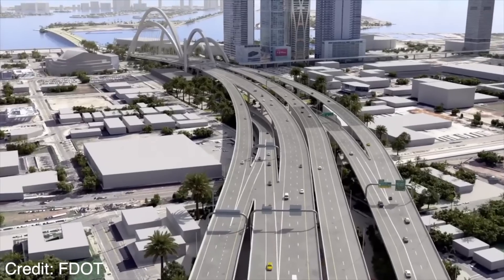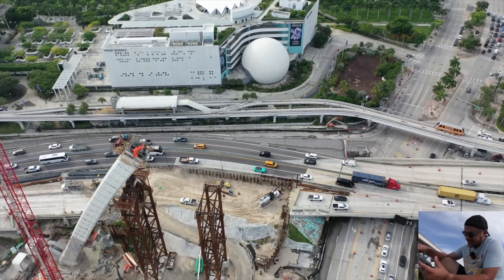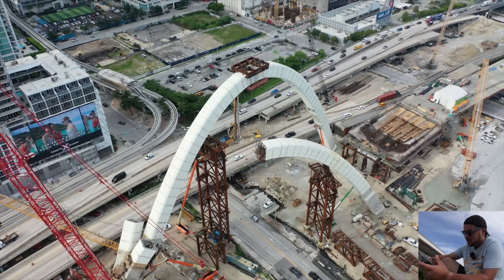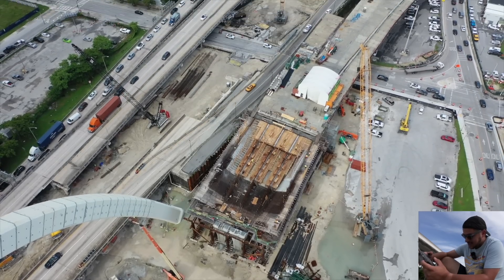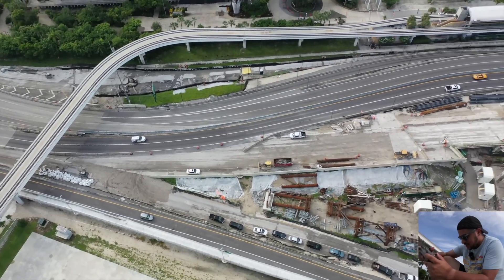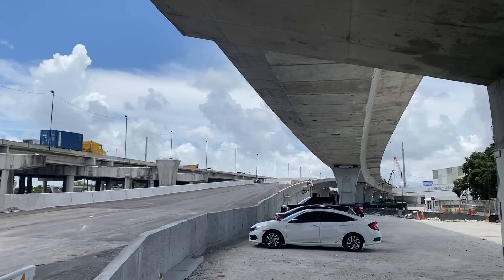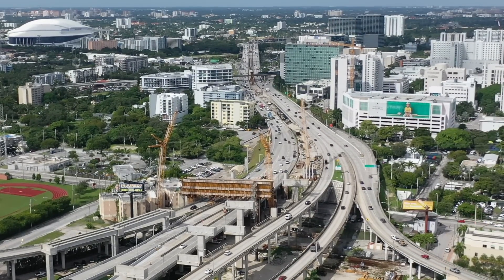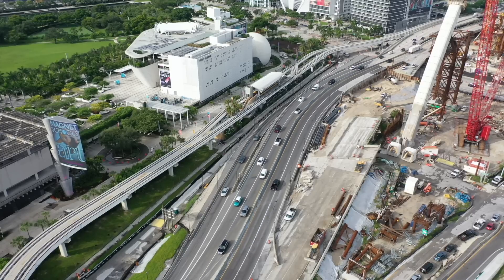Miami's Signature Bridge Has The First Arch CONNECTED! | Year 3 Update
In this video, we check out the latest in the I-395/I-95/SR 836 project, which includes a Signature Bridge with six arches and a full reconstruction of I-395. This is the 2024 update comparing progress over the last year and as far back as 2022.

The project still has a budget of $840 million with estimated completion in 2027.